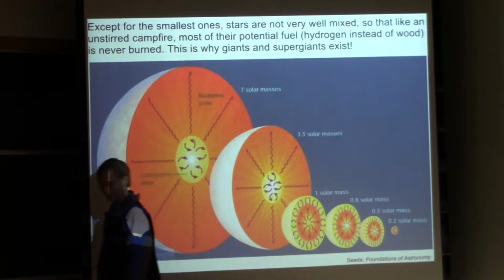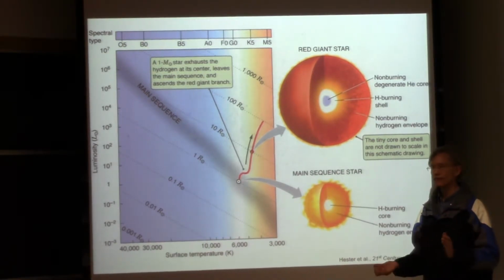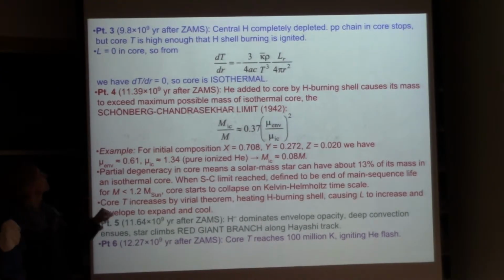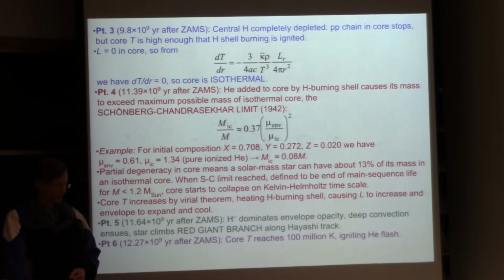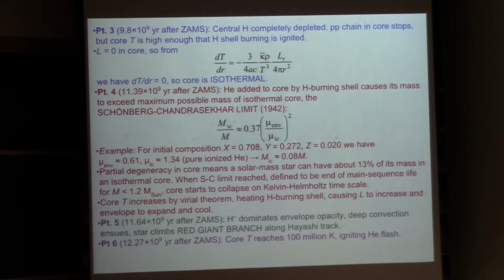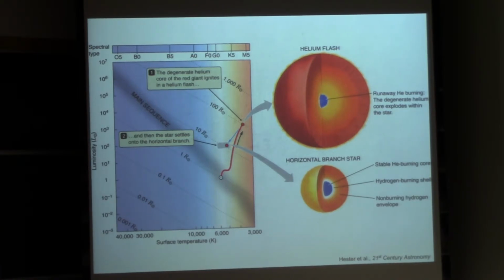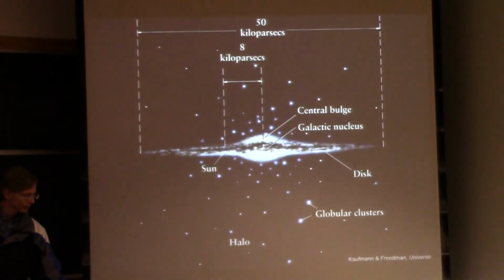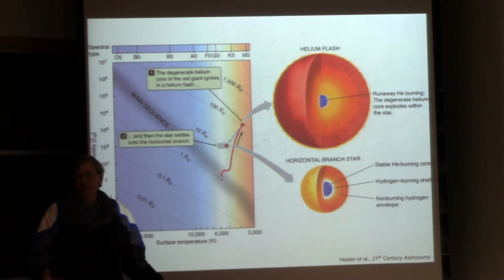ASTR 311 2018 Feb 01 Part 2